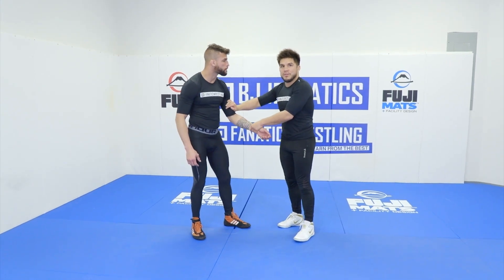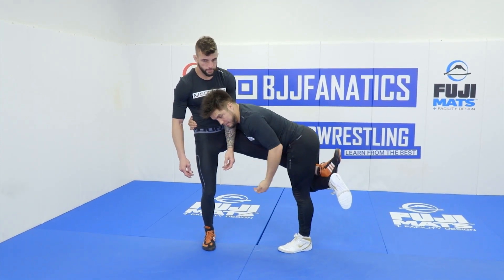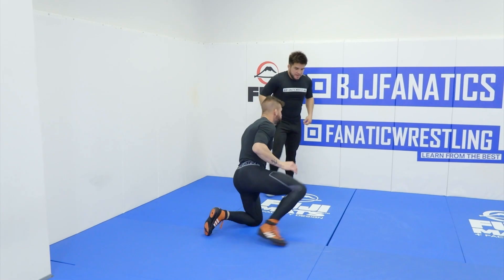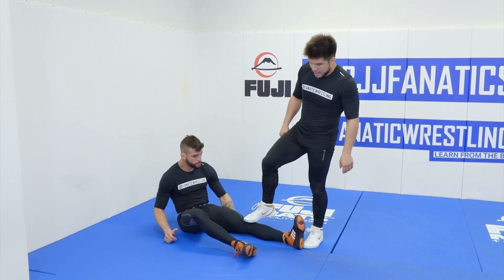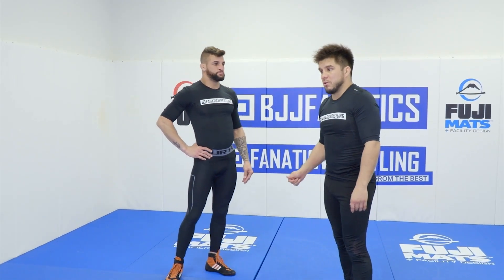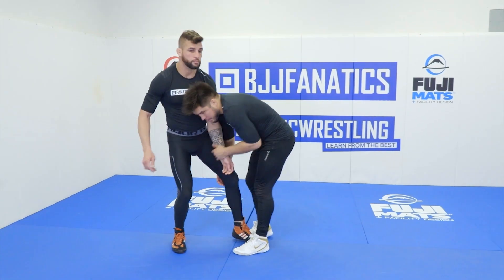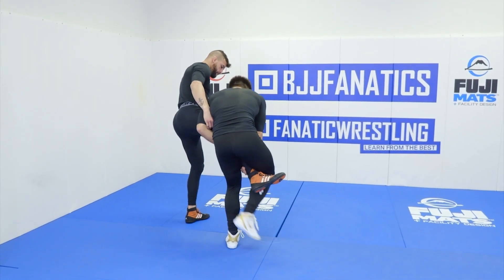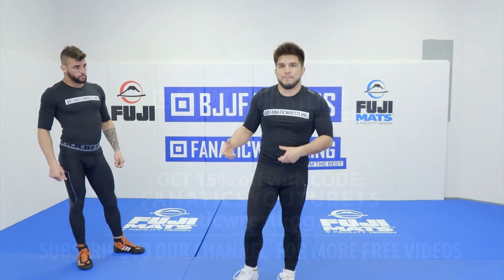Henry Cejudo - Single Leg Setup Off Arms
Single Leg Setup Off Arms by Henry Cejudo

Learn how to set up single leg takedowns from arm movement by Olympic Champ Henry Cejudo from his Fanatic Wrestling series The Gold Medal Single Leg System.